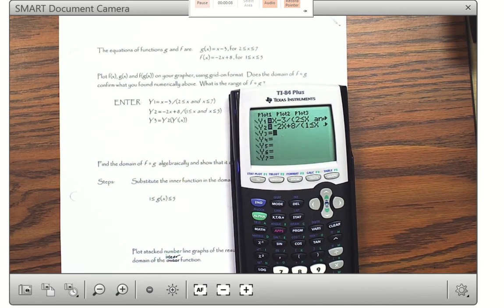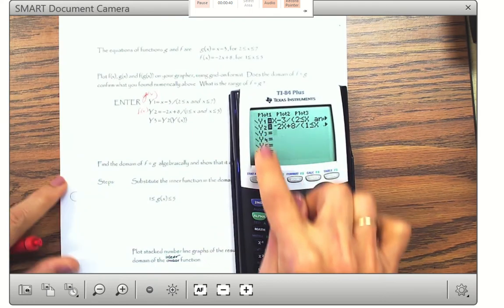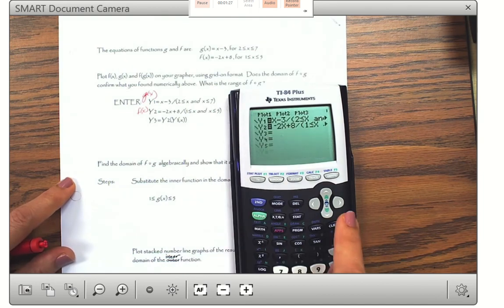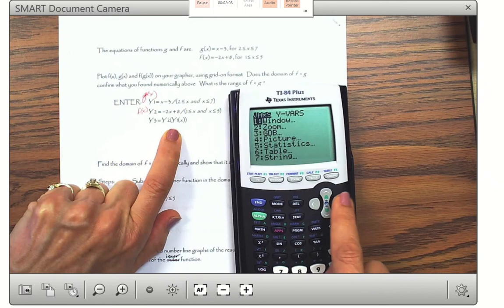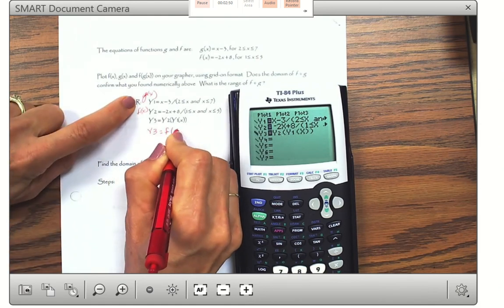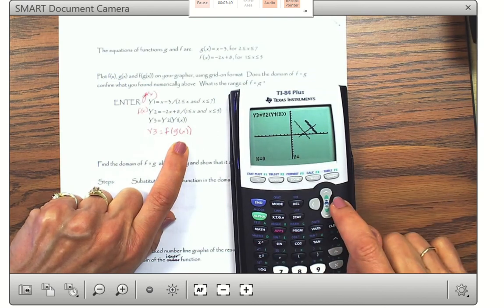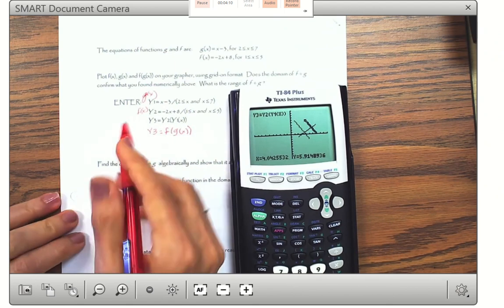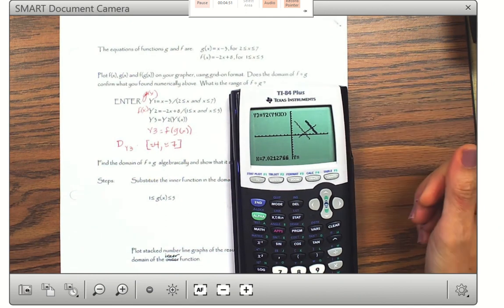HPC U1 4 Notes Video pt2 Calculator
HPC U1-4 Composition of Functions
Calculator for notes example, back page